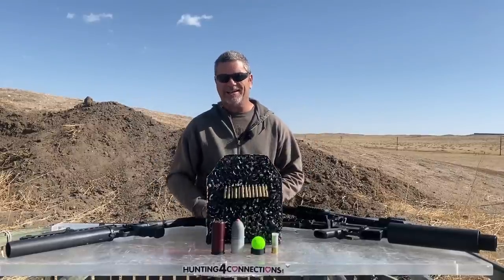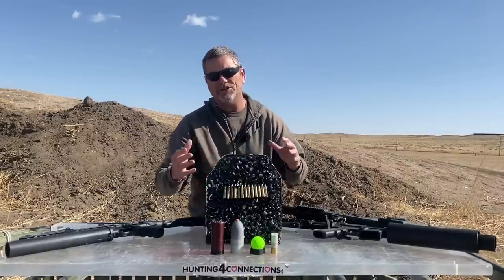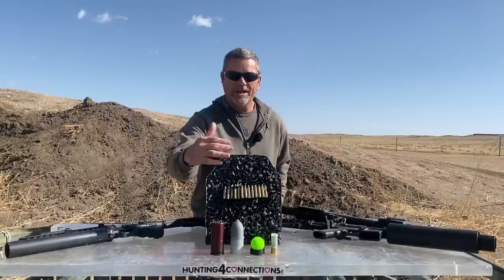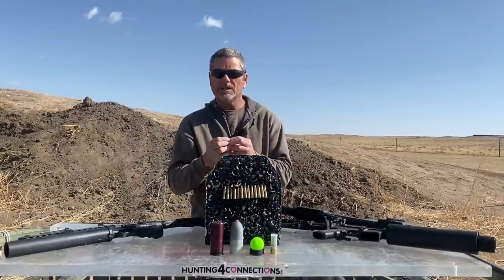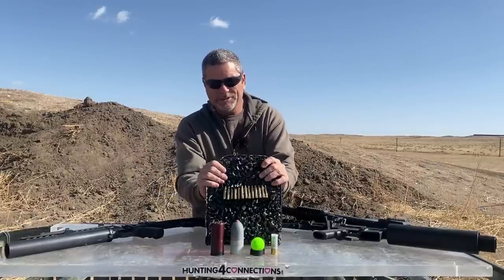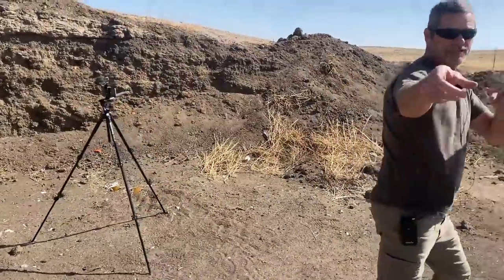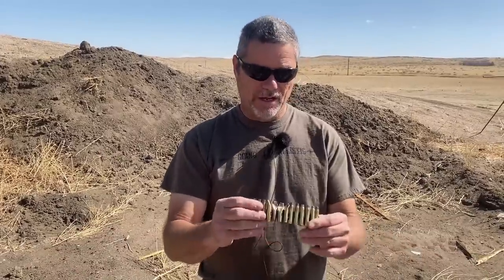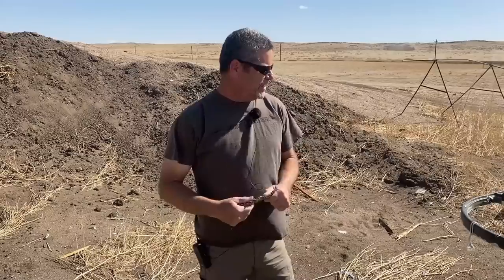Bullet Link Body Armor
This video was a lot of fun to make.  Thank you all who asked us to make more body armor. More to come.